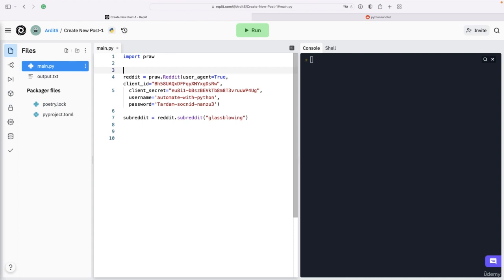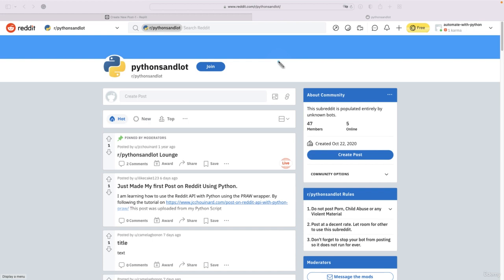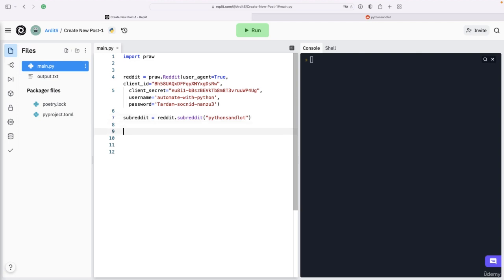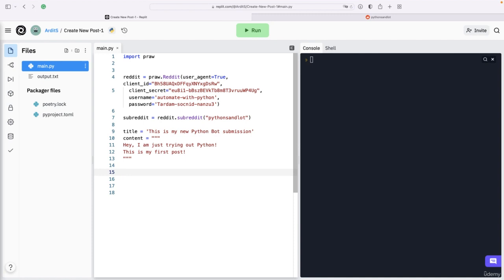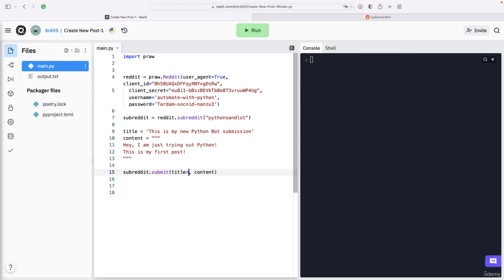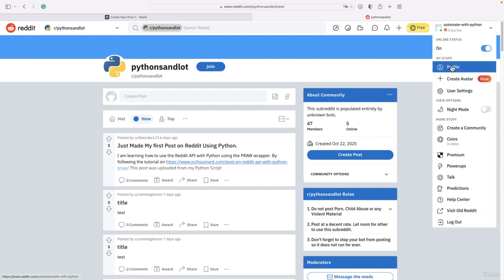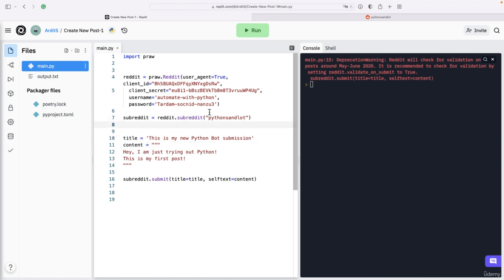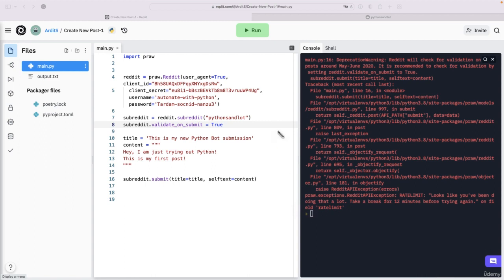Create New Post | Automate Everything with Python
Python 3.